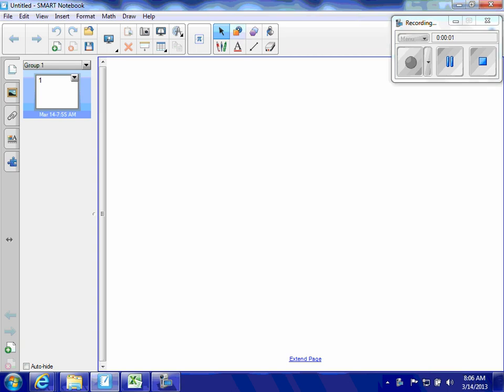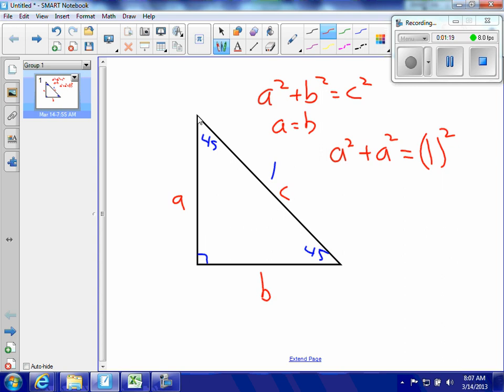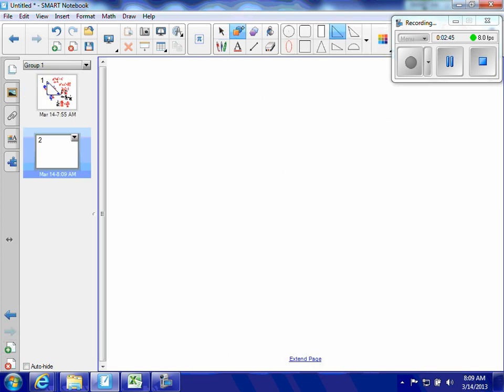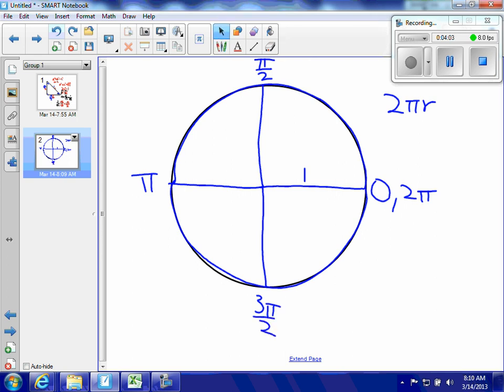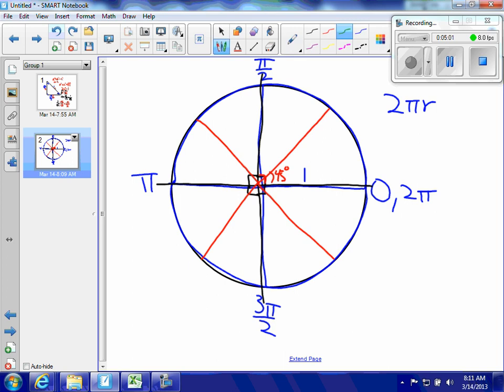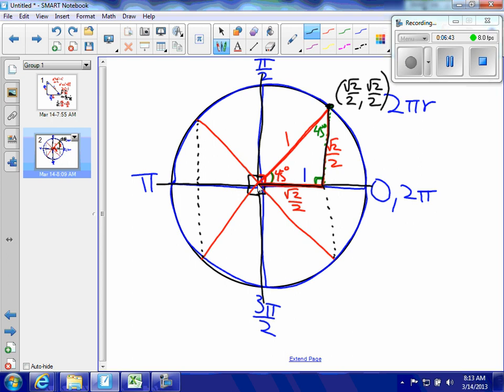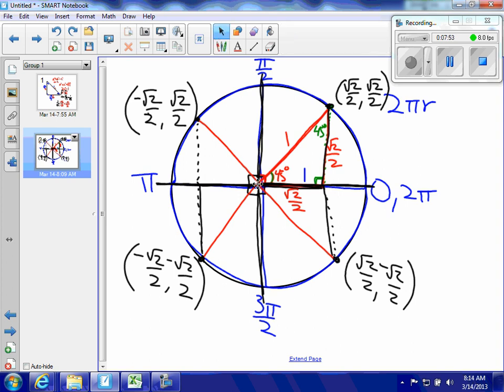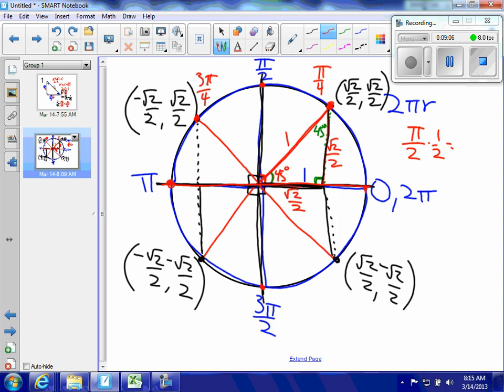2a-Trig unit circle with pi over 4